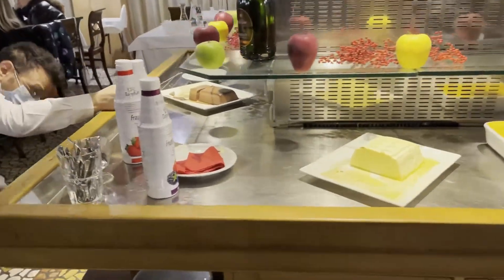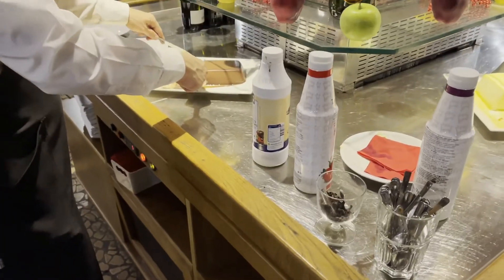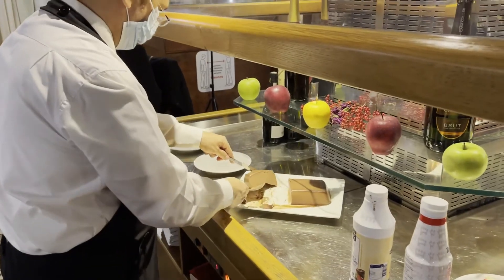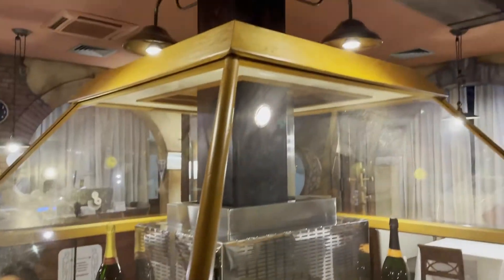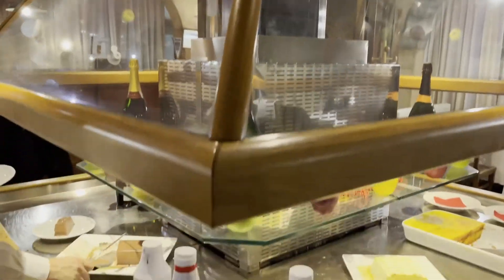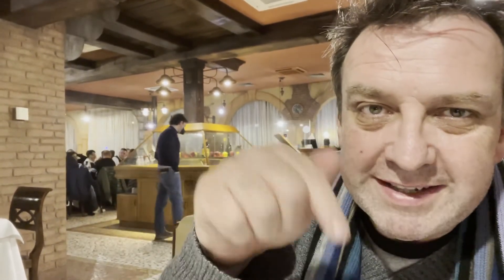Scoop School Field Trip - Bologna, Italy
Steve Christensen, The Ice Cream Bloke and Self-Appointed Headmaster of Scoop School, talks in this episode about a special display case in Bologna!